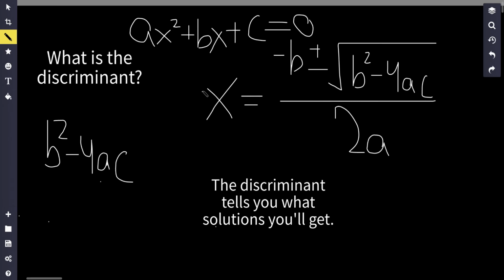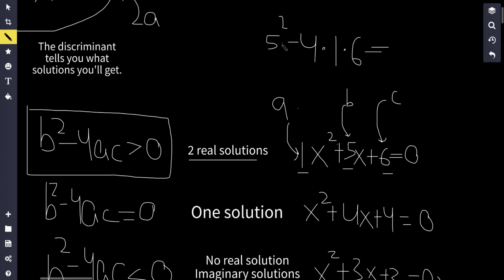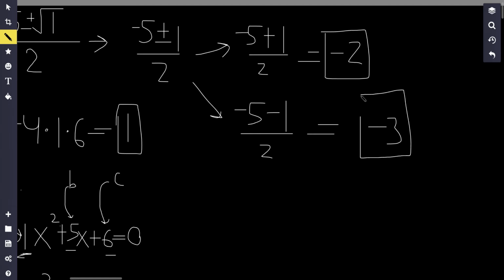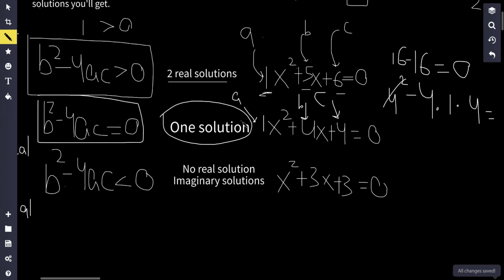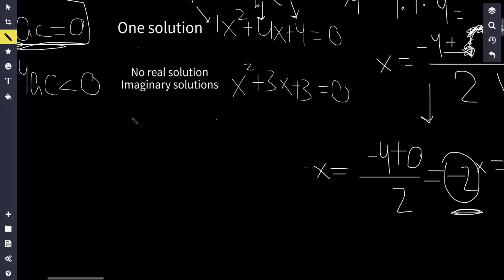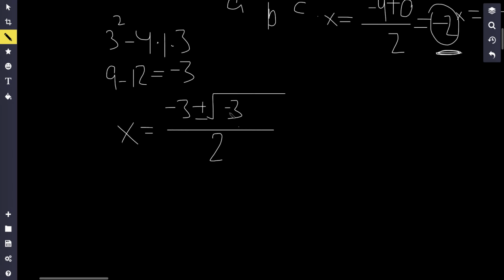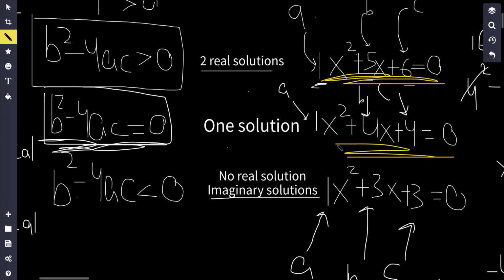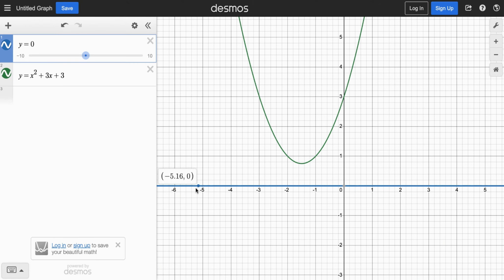Discriminant For Quadratic + Graphical Representation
Focusing on the discriminant for quadratic equations. Looking at some examples, and visualizing what that looks like on a graph